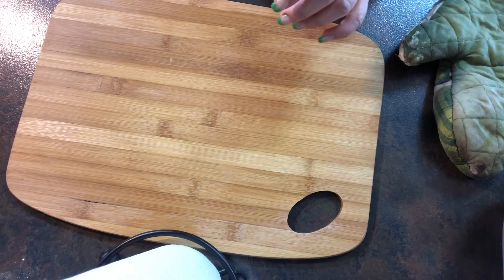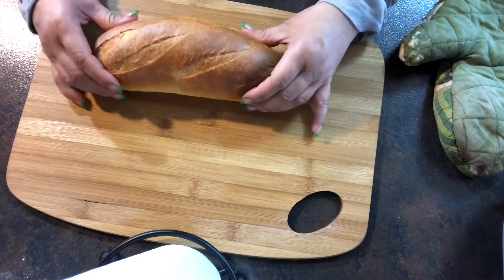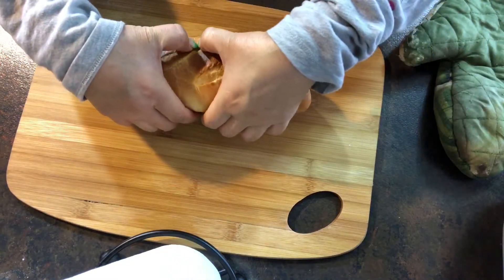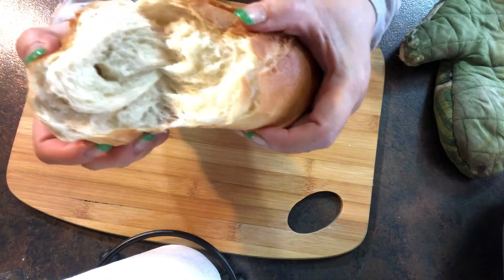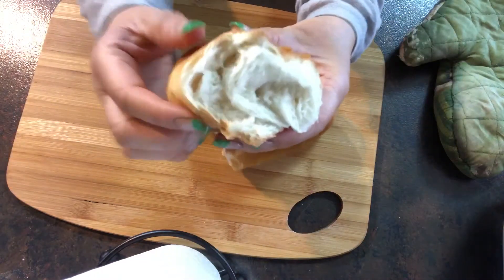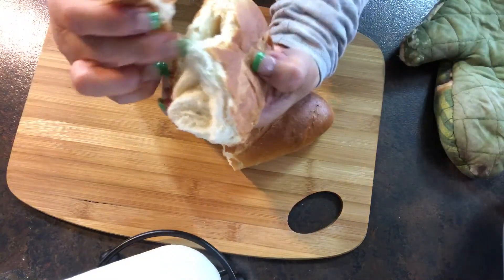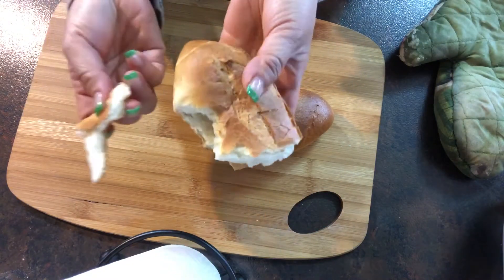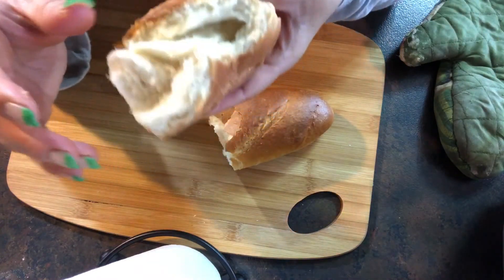Best homemade French Bread